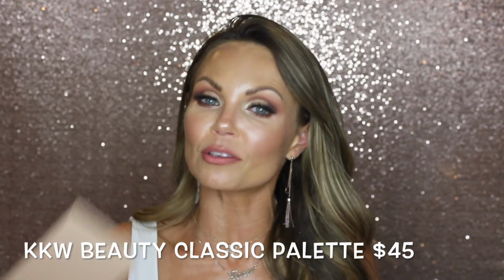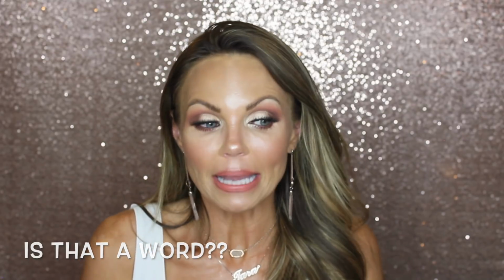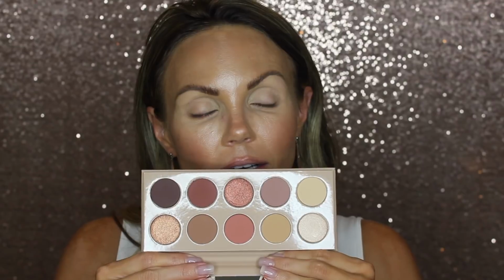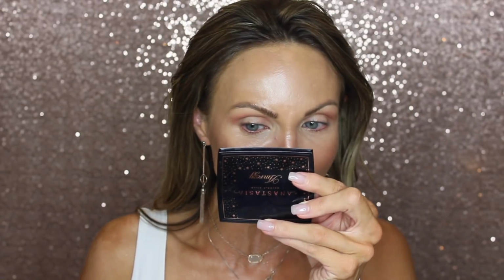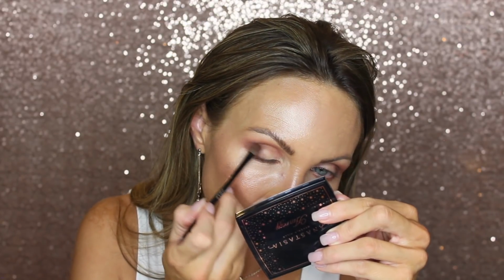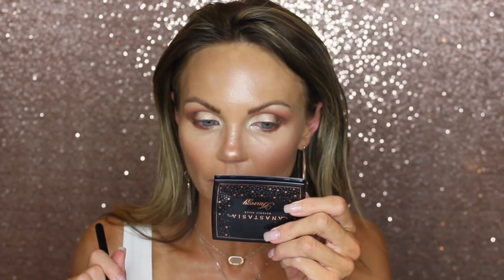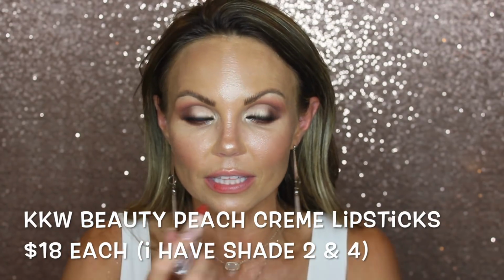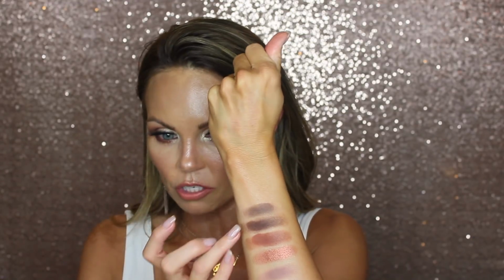NEW KKW BEAUTY CLASSIC COLLECTION..FULL REVIEW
In today's video, I am reviewing the NEW Classic Palette from KKW Beauty. I've been SOOOO EXCITED to get this collection in stock, it makes me soooo happy❤ ENJOY💋💋

⭐KKW BEAUTY ITEMS⭐
✔KKW Beauty Classic Palette $45

🌟BRUSHES USED⭐
✔Morphe E28 Brush $7
✔Morphe M506 Brush $6
✔Luxie 245 Small Shader Brush $12

⭐LASHES⭐
✔Ardell Demi Wispie Lashes $11.99

✔SIGMA BEAUTY
TARALYNN

Mailing address
Tara Lynn

🌼TARA LYNN🌼